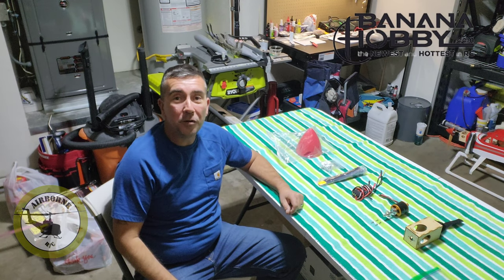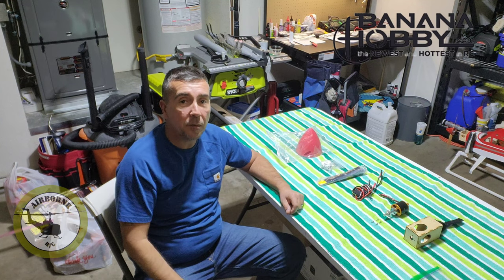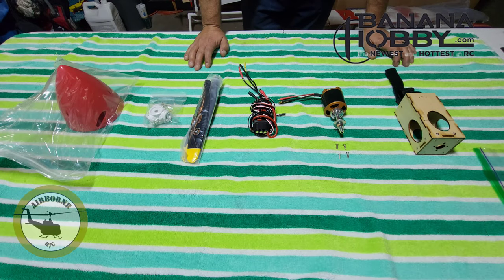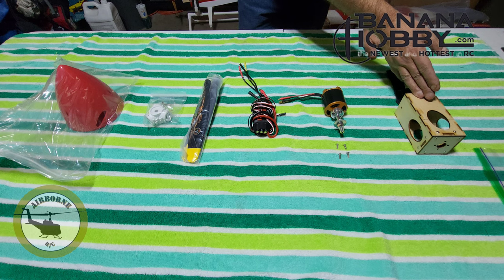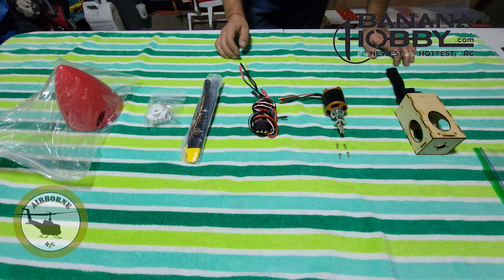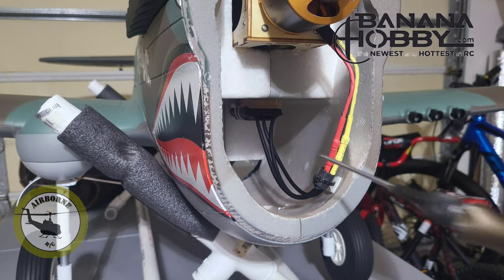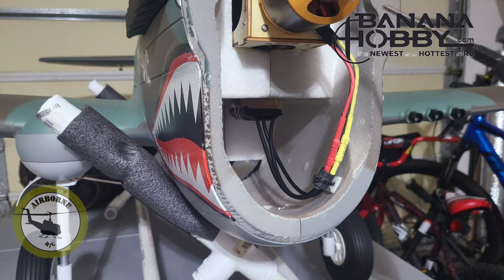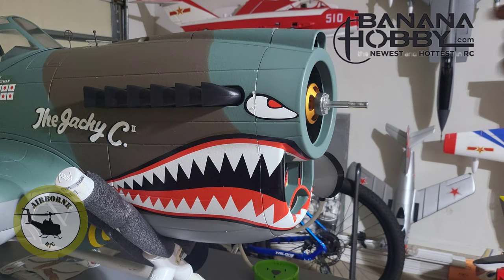Assembly Part #3 Power System Install 2m P-40 from Banana Hobby BONUS AT THE END!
Wingspan 2000mm,
Length 1711mm,
Wing area : 67.25 d㎡
Wing load : 59.47 g/d㎡
Propeller diameter : 18×8in
ESC : Hobbywing 60A
7×Digital metal 17g servo

My rates:
Ailerons :
Low25mm
Mid 28mm
High 31mm

Elevator :
Low 20mm
Mid 25mm
High 32mm

 Rudder :
One rate 60mm

Flaps:
No flaps for takeoff  (P40s do t require it and advantage is minimal
30mm for windy landing flaps
65mm for no wind landing flaps

CG 36mm in front of the trailing edge of gear  cover. Done with plane upside down gear up

So Basically 115mm from leading edge of the wing